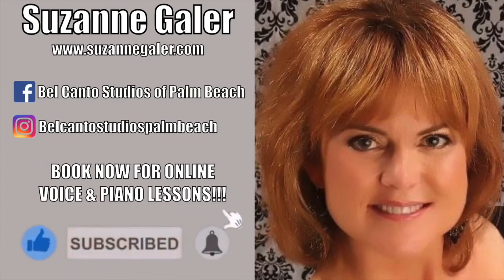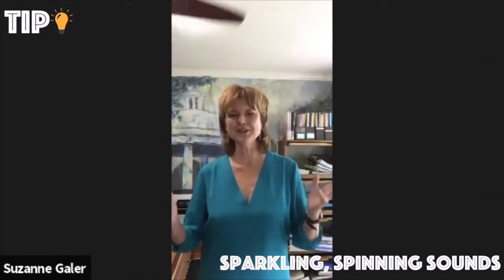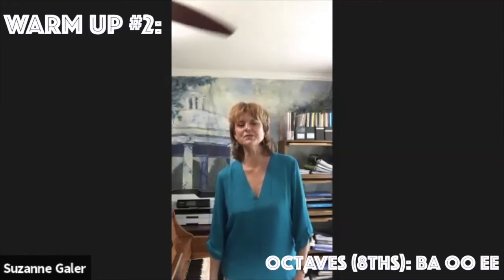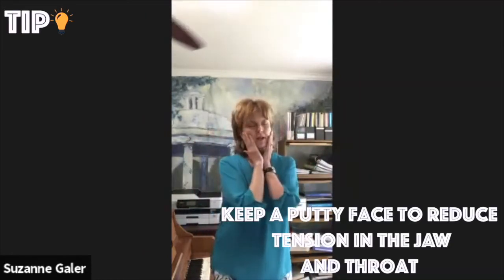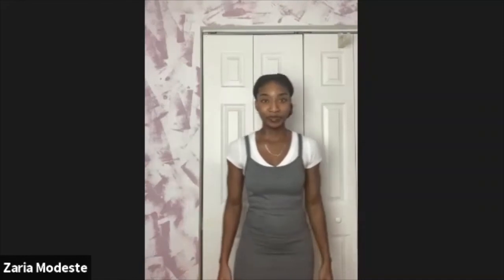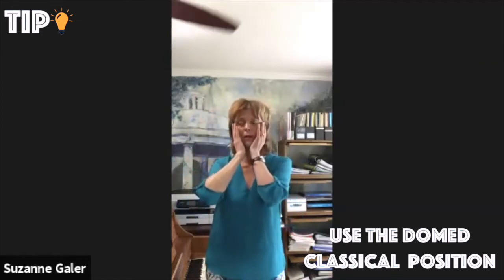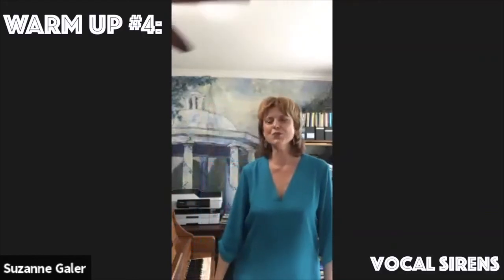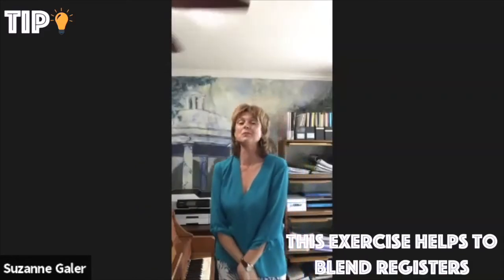Suzanne Galer Gentle High Warm Ups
Warm ups so gentle that they just say hello to your high notes and help you break people's hearts with your soft, expressive singing.  Broadway and Opera are NOT loud all the time.  It takes an expressive artist so convey multiple emotions.  These warm-ups originate in the foundation of  chest voice and then softly spin the head voice.